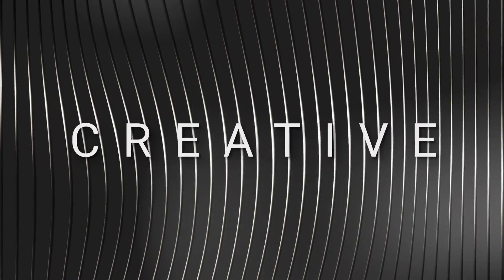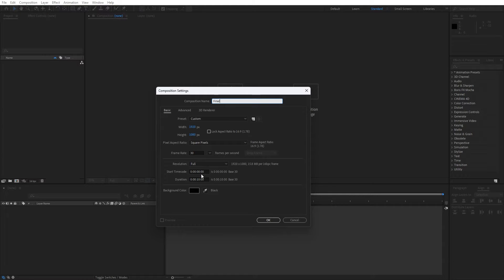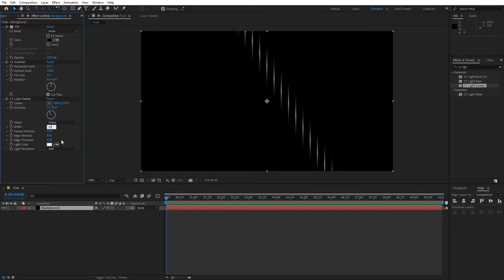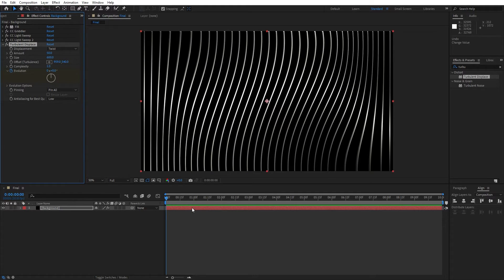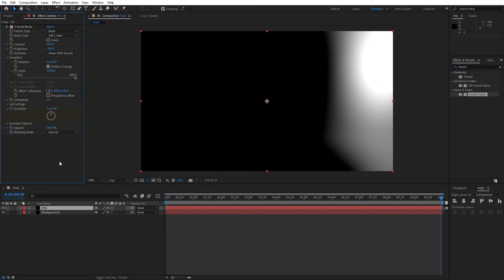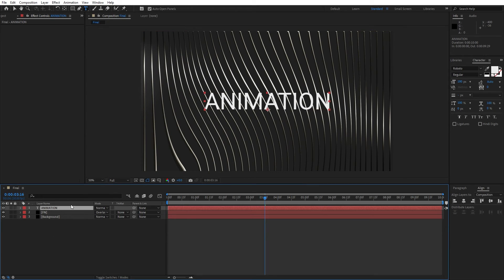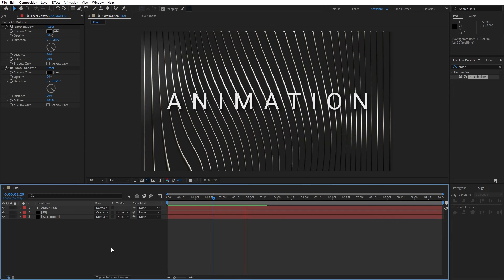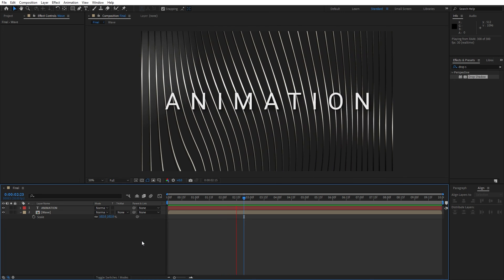Beautiful Wave Background - After Effects Tutorial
Hello, everyone! Welcome to my latest After Effects tutorial, where we'll be exploring the creation of a stunning Beautiful Wave Background.

⚙️ What to Expect:

Discover how to design a mesmerizing wave background using After Effects, perfect for adding depth and visual interest to your projects.

Learn essential techniques to create fluid and dynamic wave animations that captivate your audience and enhance your motion graphics.

Unlock step-by-step instructions to master the art of crafting beautiful wave backgrounds, empowering you to unleash your creativity and elevate your designs.

🚀 Let's Get Started:

Join me as we dive into the tutorial, where we'll transform ordinary backgrounds into breathtaking waves of beauty in After Effects.